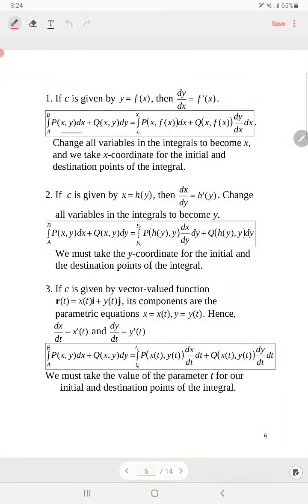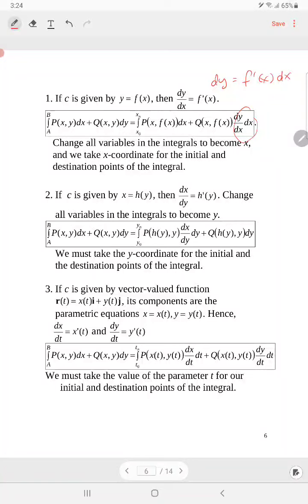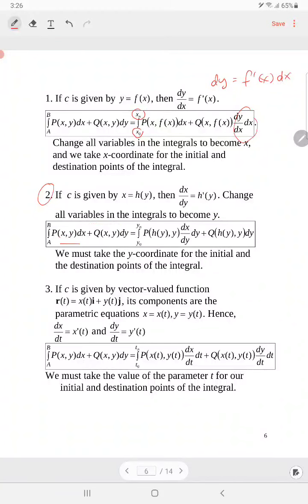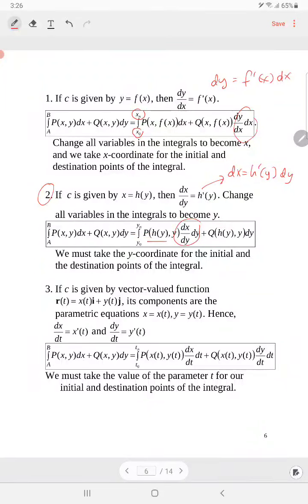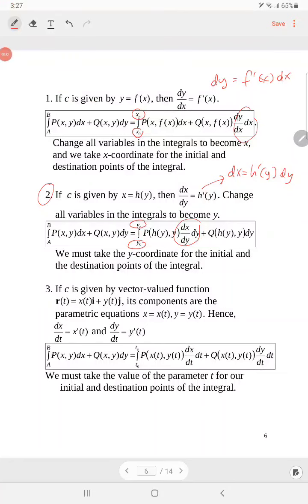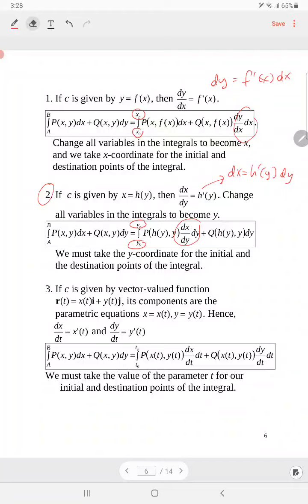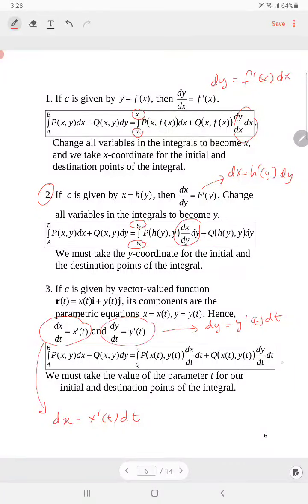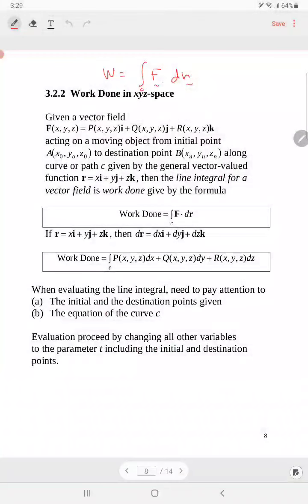Line integral part 3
Line integral of a vector field